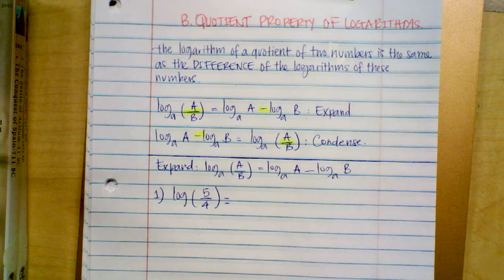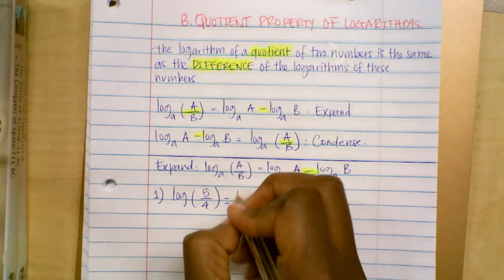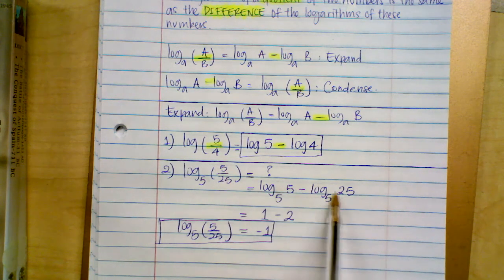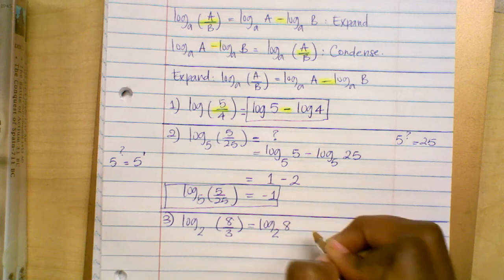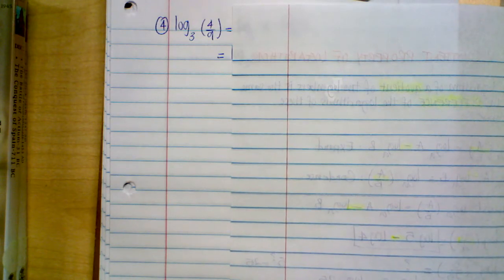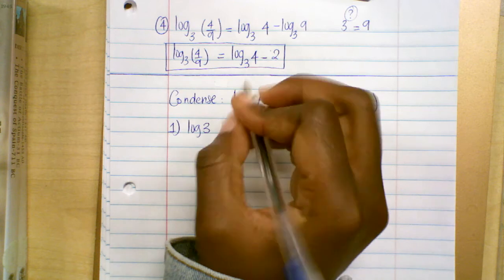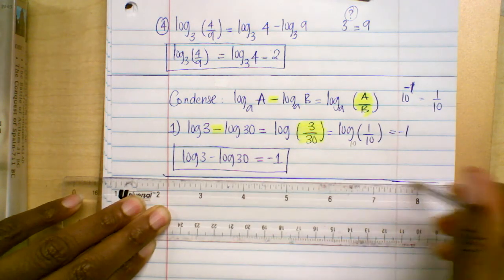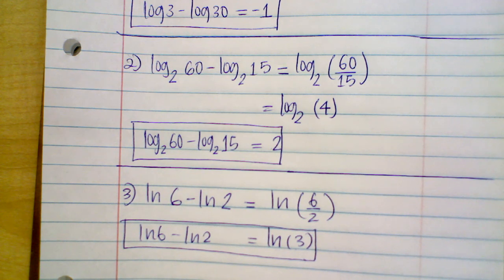Quotient Property of Logarithms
Hi Amazing Student!
In this video, I am teaching you how to expand and condense a log using the Quotient Property of Logarithms.